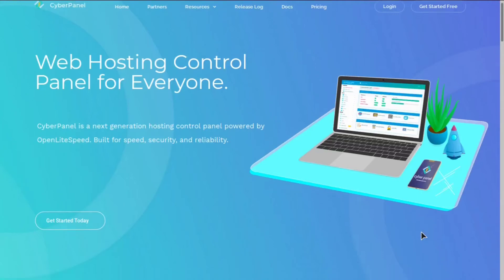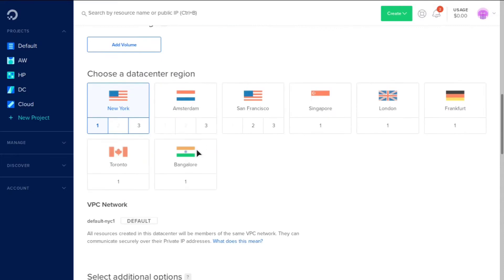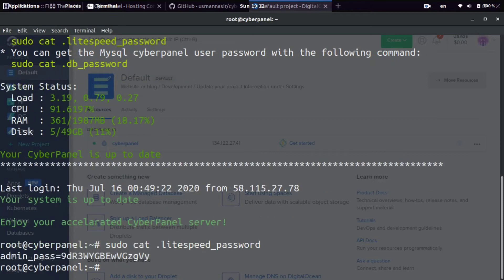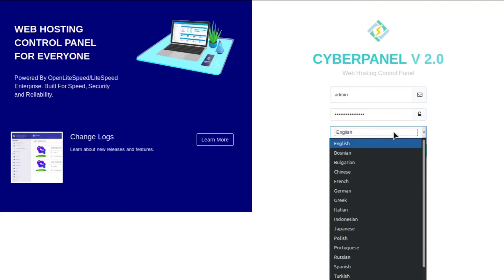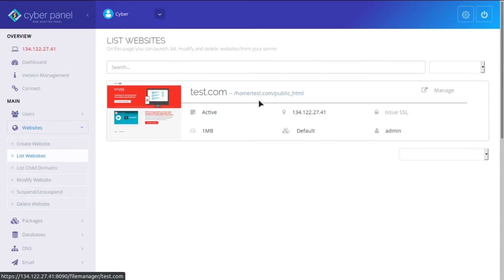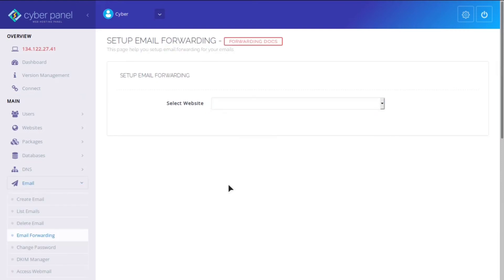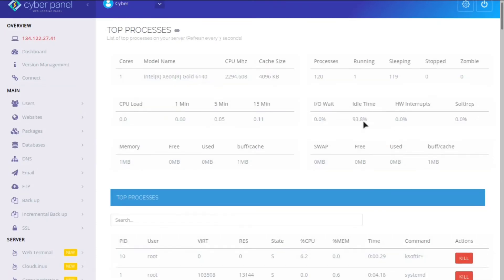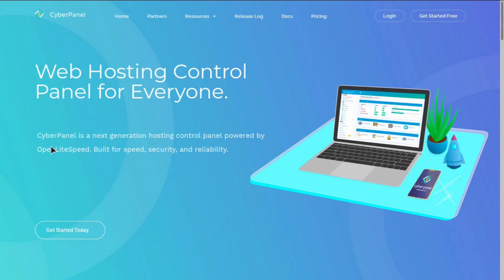CYBERPANEL TUTORIAL + REVIEW + DEMO + $100 HOSTING FREE TRIAL 🤑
CYBERPANEL TUTORIAL + INSTALL + REVIEW + DEMO + $100 HOSTING FREE TRIAL 🤑